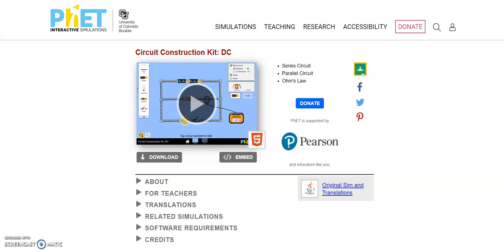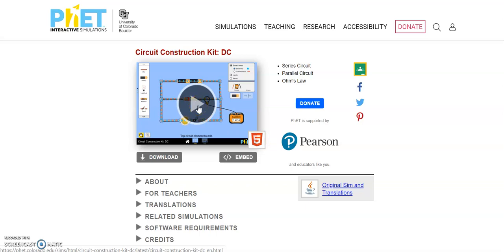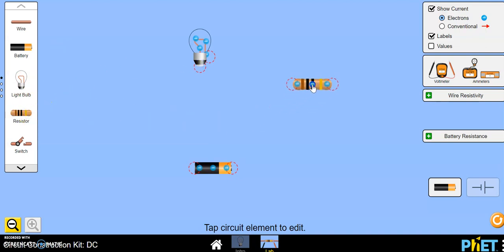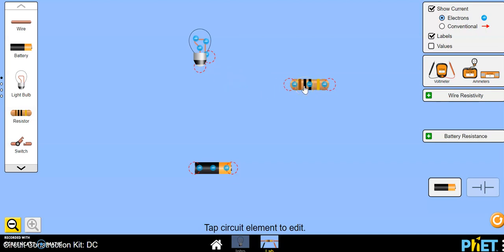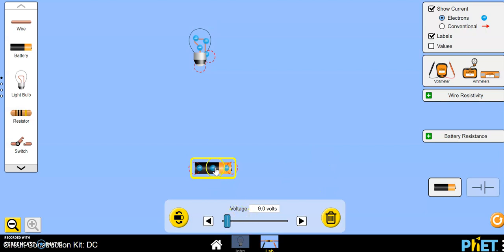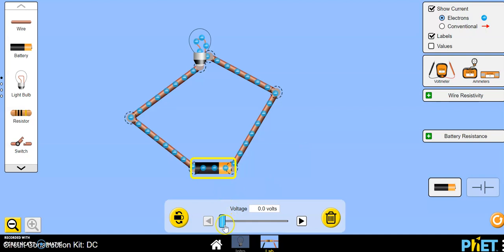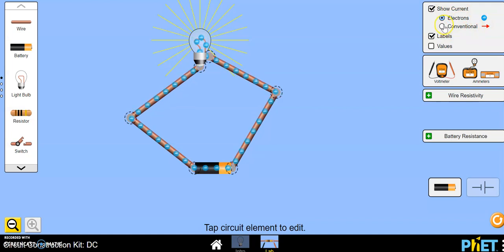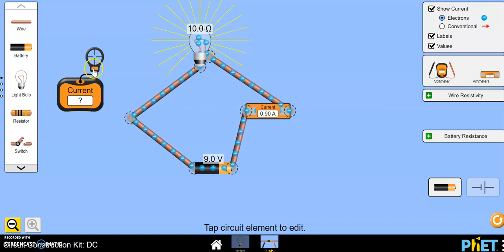Introduction to phet circuit construction kit